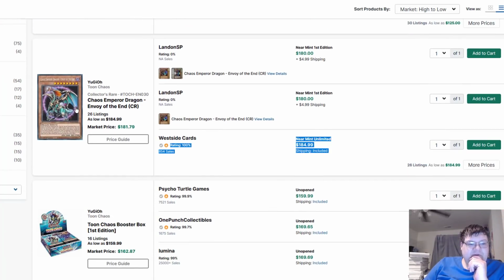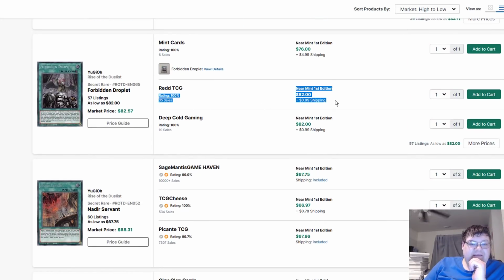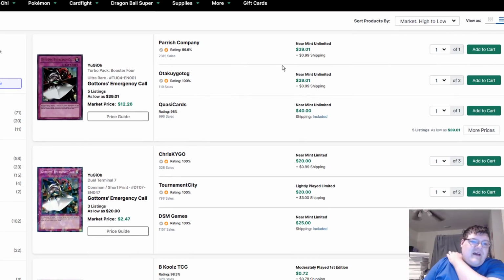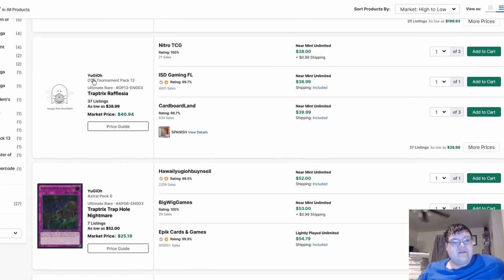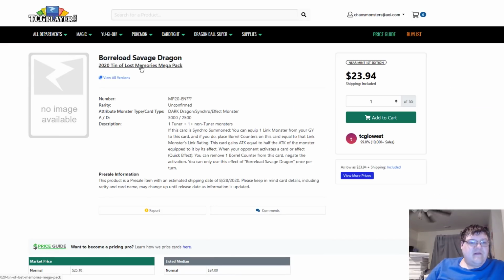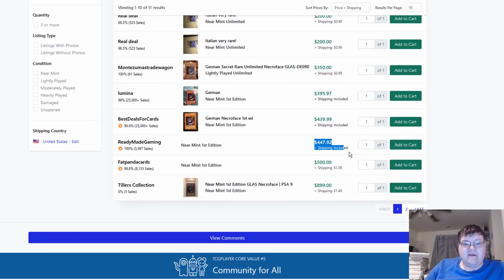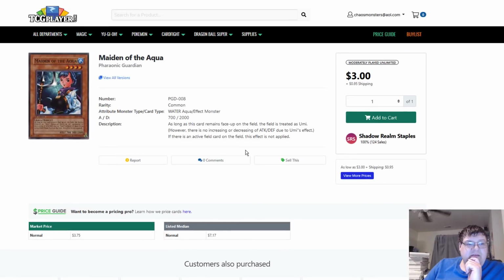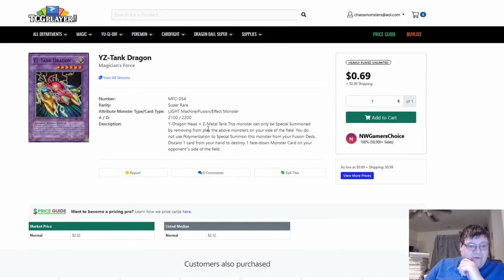More Preparations For The Tins - Yu-Gi-Oh! Market Watch August 18, 2020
We have some interesting things happening in the market as we are gearing up for the release of the tins this year. We have more big changes to come as the market absorbs these upcoming cards. What do you think about todays market?